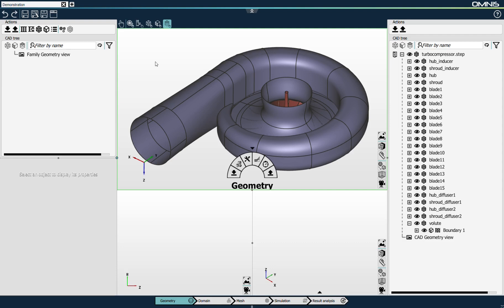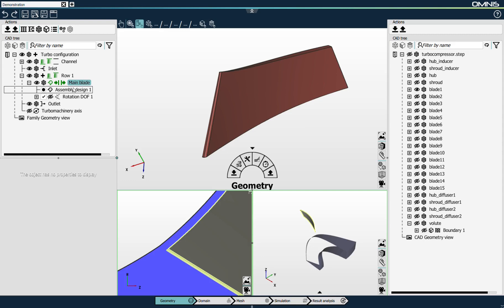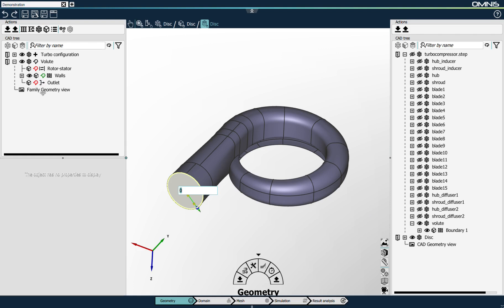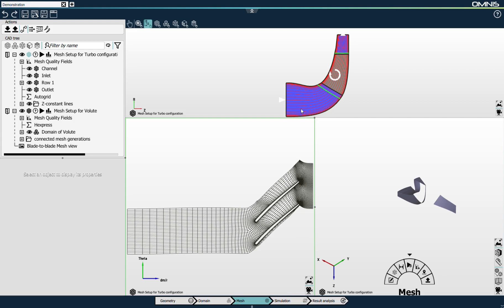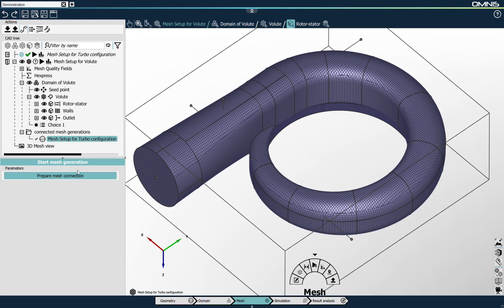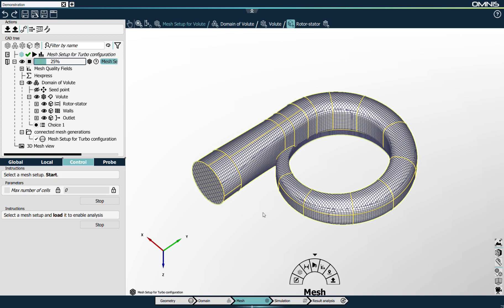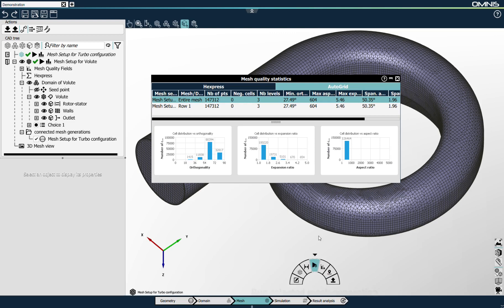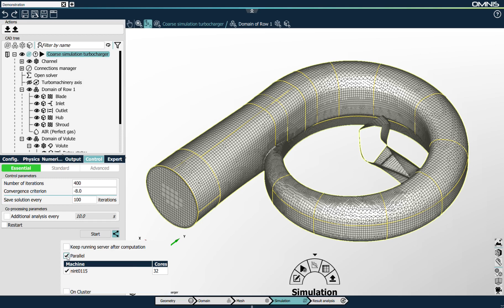OMNIS™ Turbomachinery CFD Simulation Tutorial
OMNIS™ - Power to explore, collaborate and innovate

One single integrated multiphysics environment for all steps in the simulation process, powered by the fastest solvers on the market.

Accurately predict real-world product performance through multiphysics simulation. Run all of your simulations in one place and change from one physics to another by the simple click of a button.

Steer product design from start to finish through a highly automated and streamlined workflow.

Fidelity-to-Need - Built for the simplest to the most advanced simulation needs.

To find out more about the OMNIS™ environment, visit our